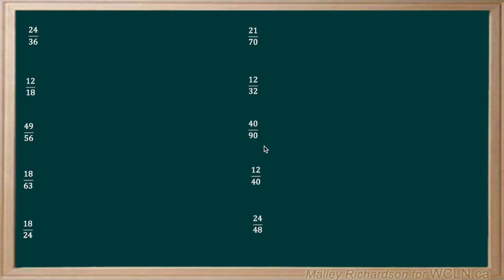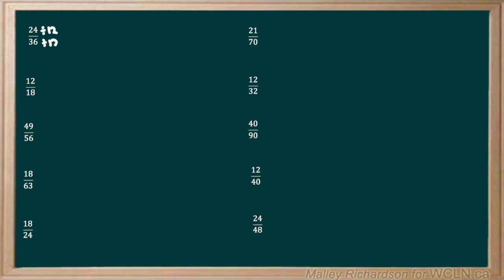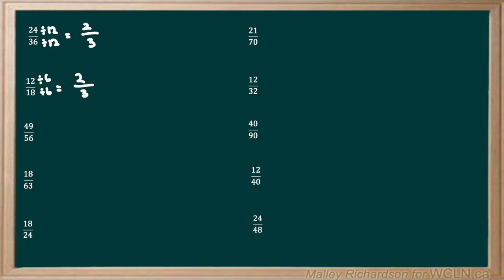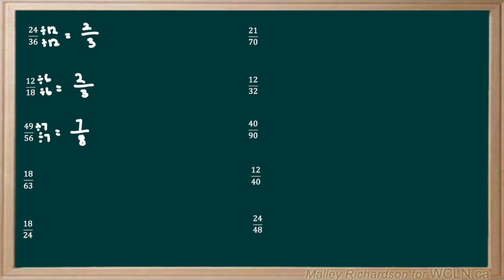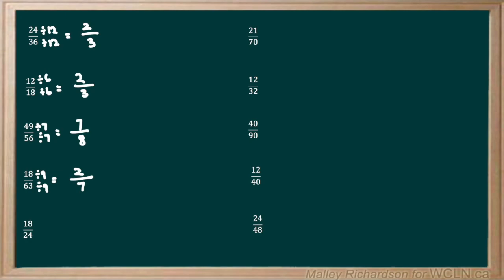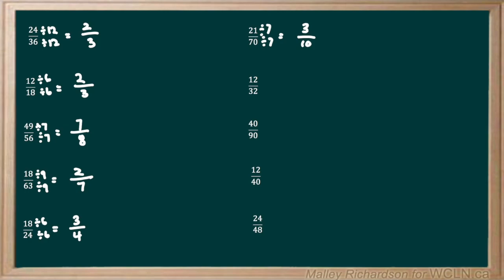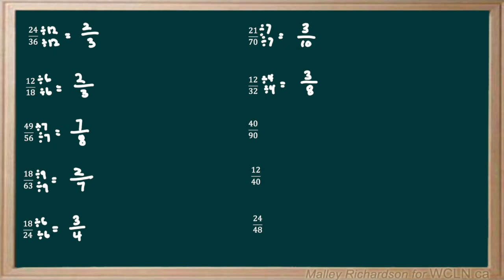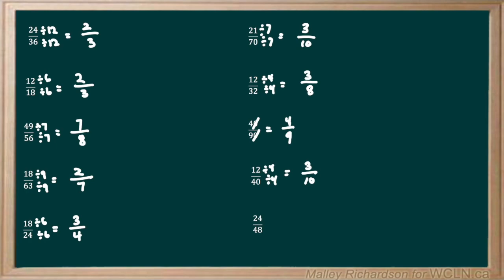FRA1 reducing fractions